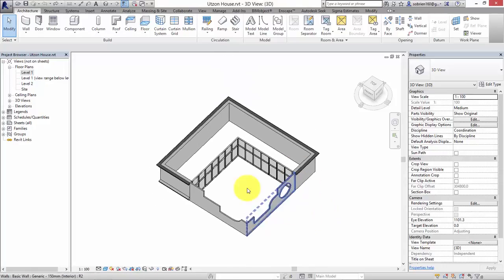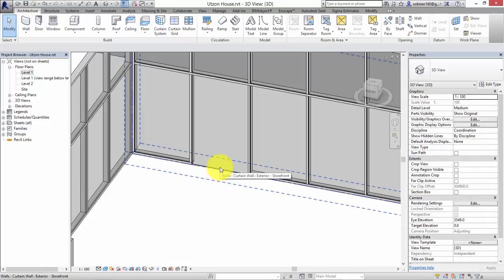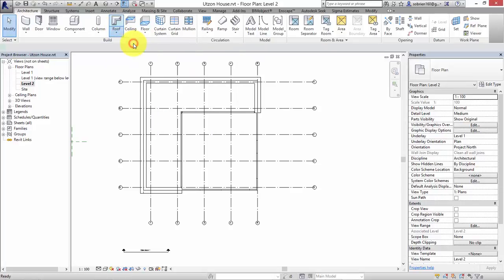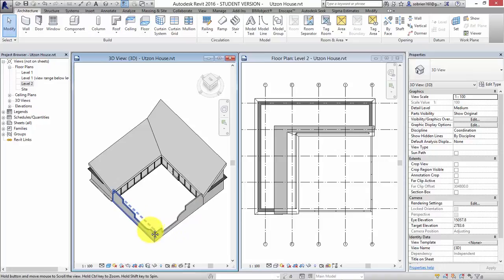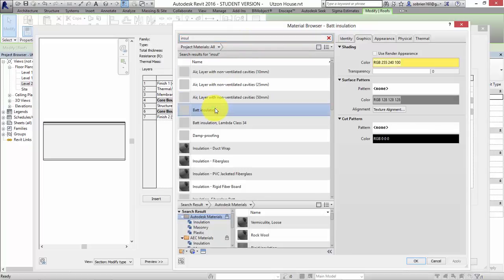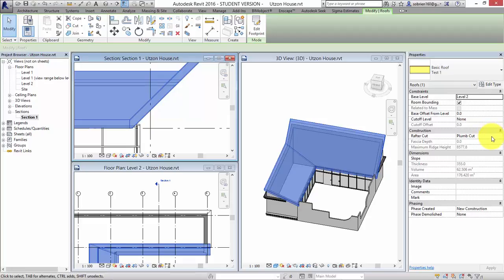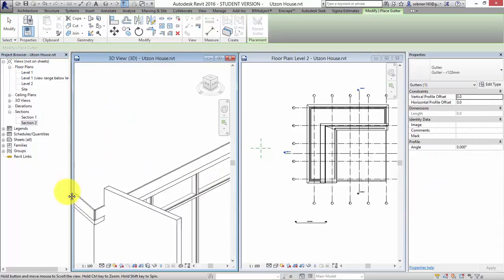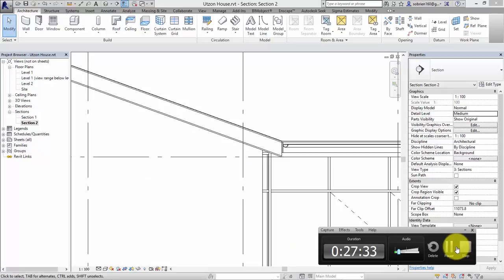CURTAIN WALLS INTRO / ROOFS